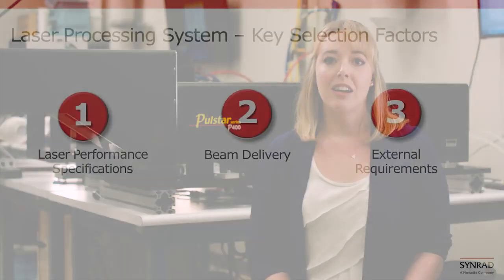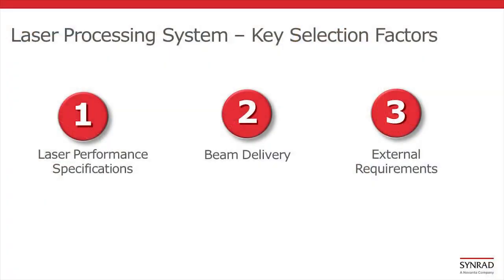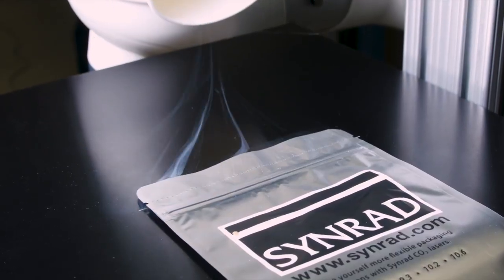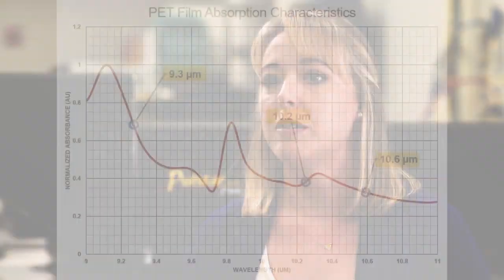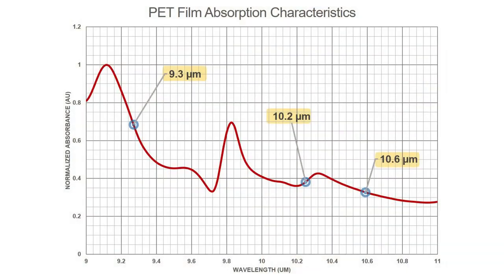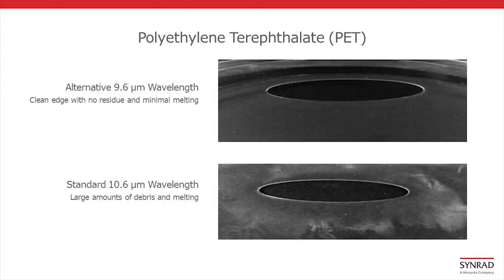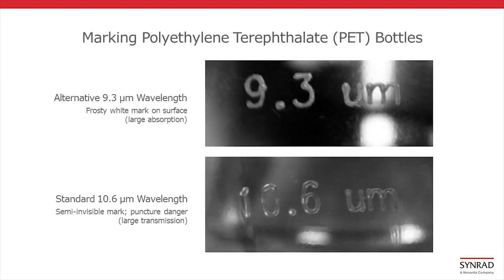二氧化碳雷射加工入門：應用場景與設備選擇指南【ENG SUB】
在選擇與設計 二氧化碳雷射 加工系統時，需要考量多項因素，包括 雷射效能 規格、冷卻 方式以及 光束 傳輸方式。維佳科技可依據應用需求協助選擇最合適的雷射機型。co2laser
一起與維佳Veego 雷射零組件代理商 認識雷射相關小知識！

維佳科技Veego為專業的雷射零組件代理商，若您想詢問相關問題，歡迎點擊下方連結聯繫我們

影片出處： Novanta (Synrad) 是 維佳科技Veego 代理品牌之一。